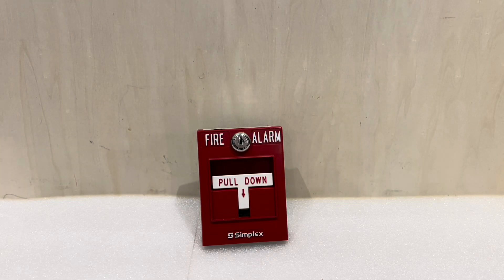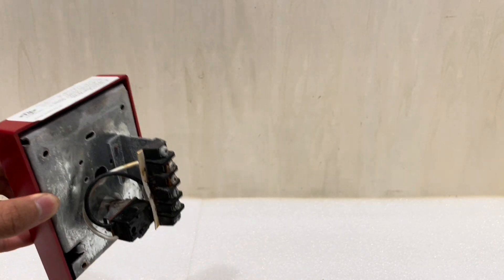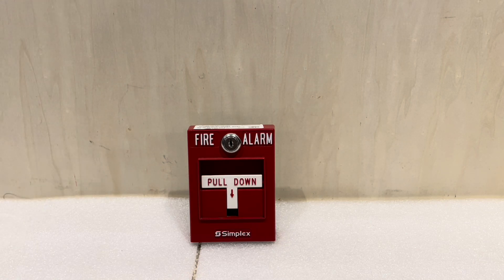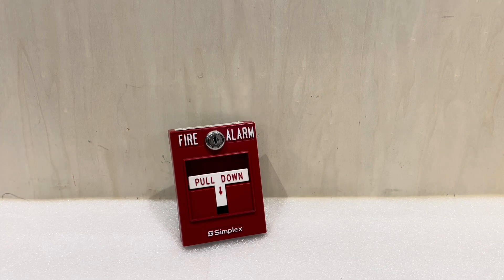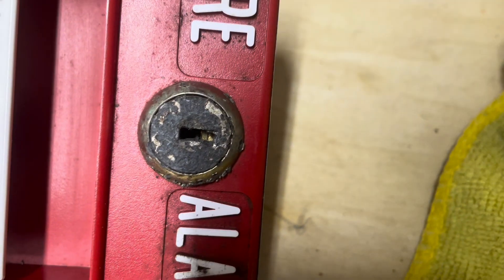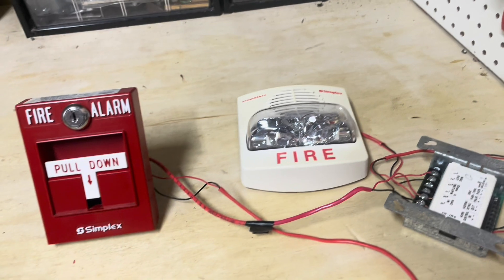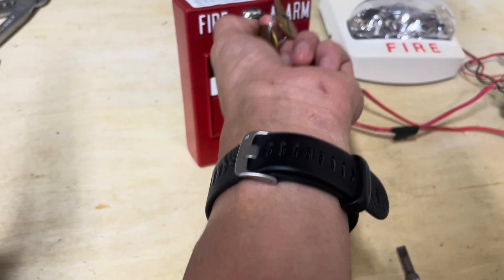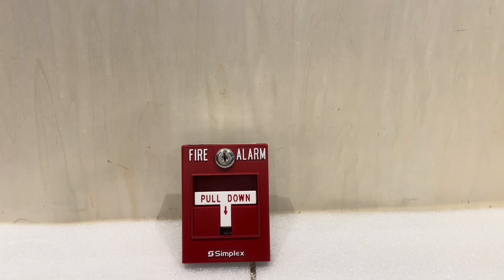Simplex “Intrinsically Safe” Fire Alarm Pull Station - What are these for? (2099-9767)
In this video, I show a unique intrinsically safe pull station and explain what it does.